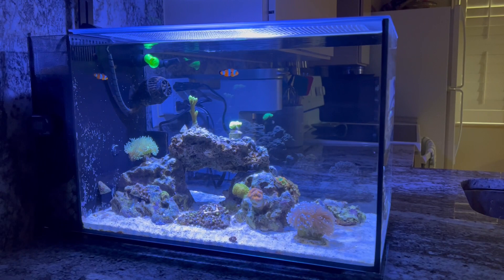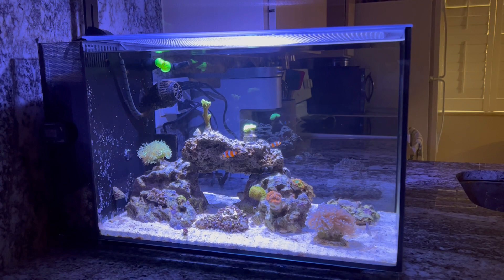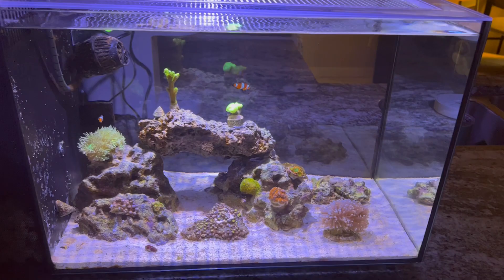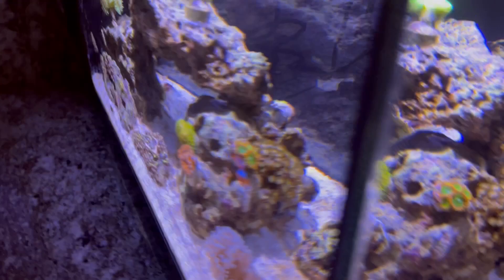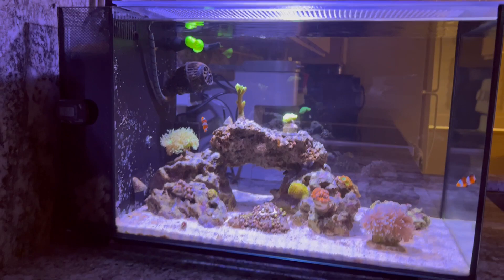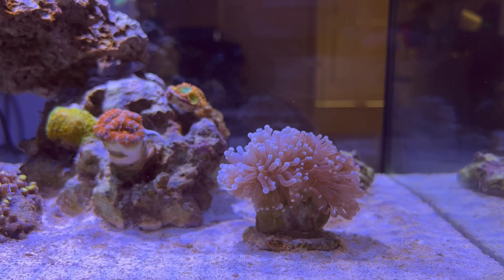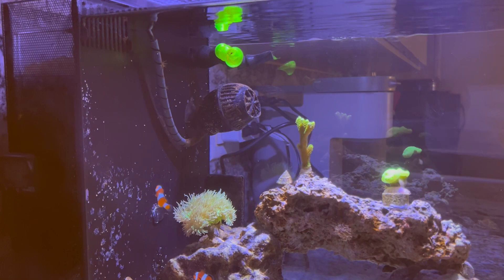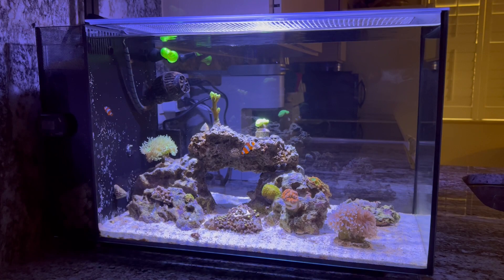AI Prime Upgrade on Fluval Evo 13.5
Finally upgraded to the AI Prime on the Fluval Evo! Here is an update on the tank and everything else to come.